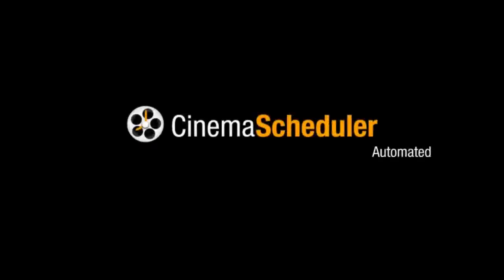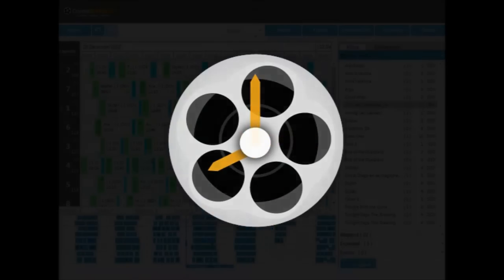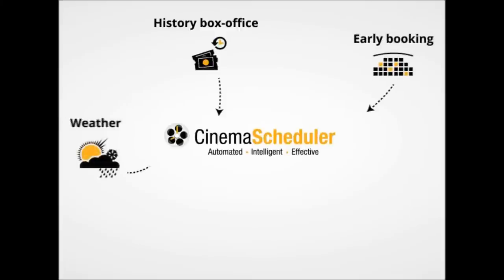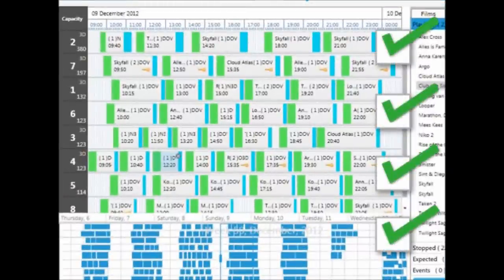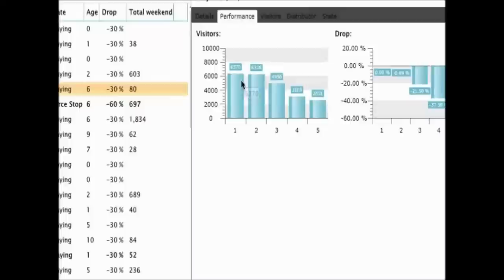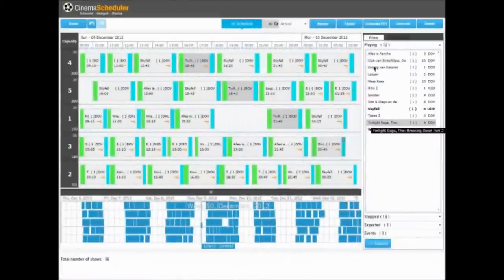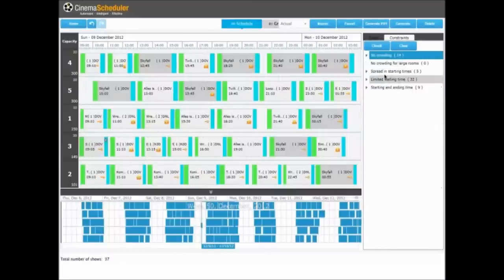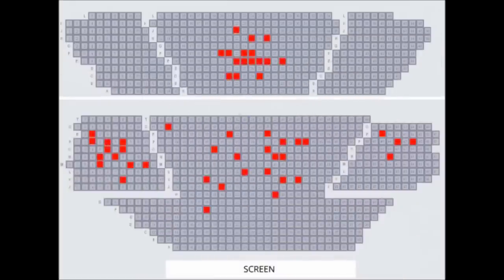Cinema Scheduler Demo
Cinema Scheduler is the perfect solution for the automatic creation of cinema film schedules for all of your screens. It generates daily or weekly film schedules in agreement with all cinema and distributor constraints.